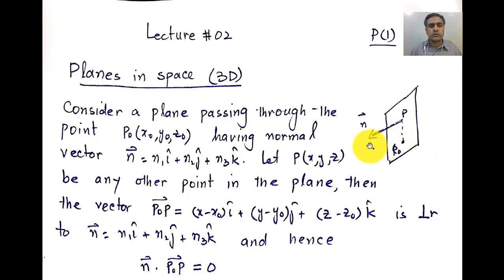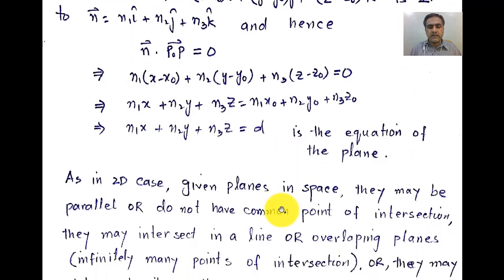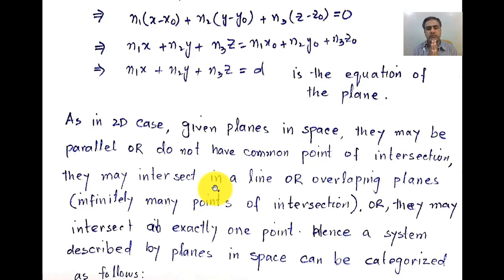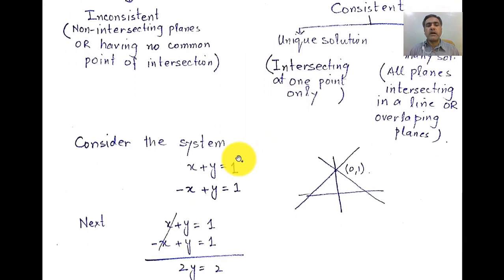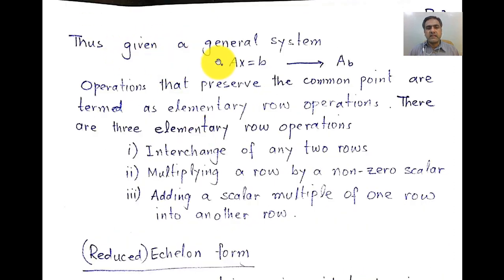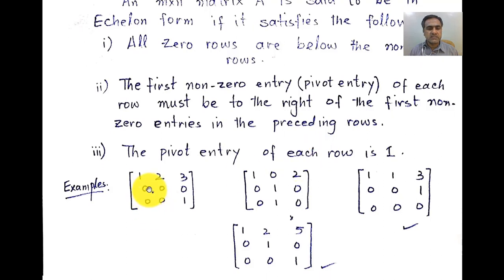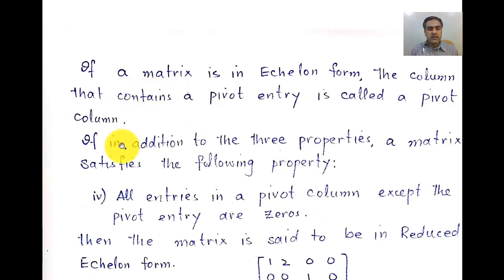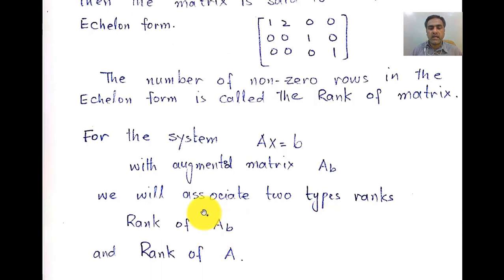Lecture # 02 Linear Algebra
Linear systems in 3D, Elementary row operations,  Echelon and Reduced Echelon forms of matrices, Rank of amtrix